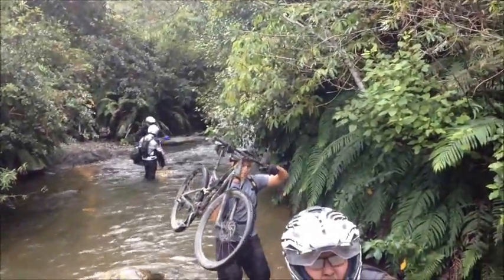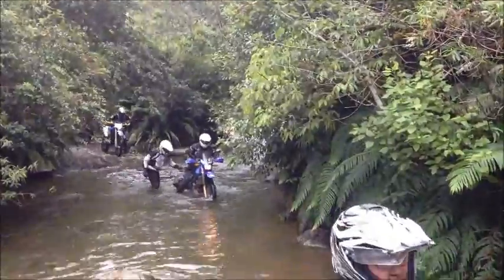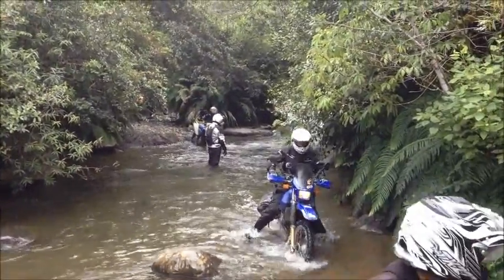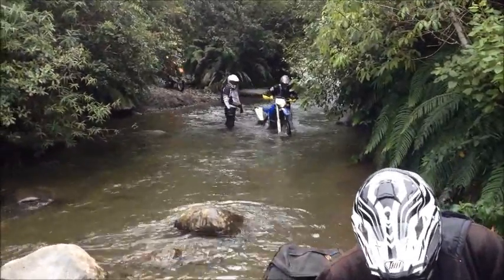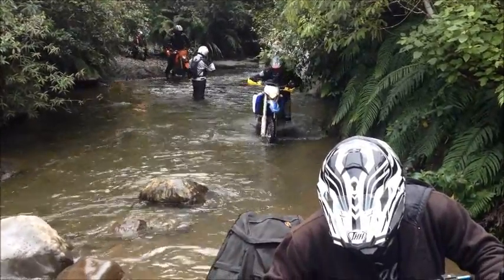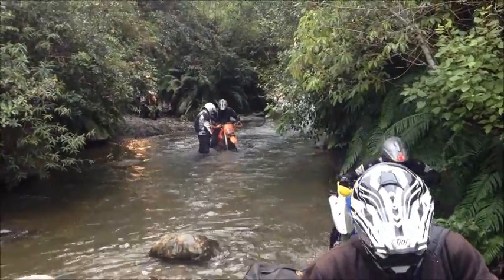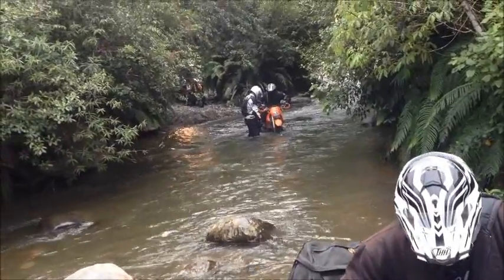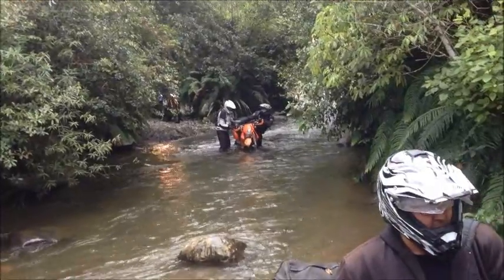Adventure Bikes thru Waione Stream on 42nd Traverse, NZ